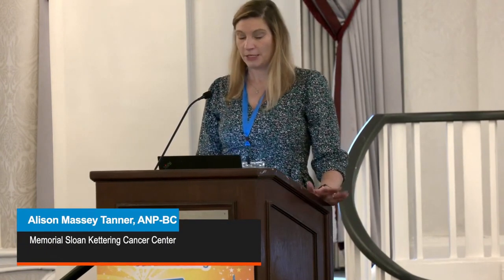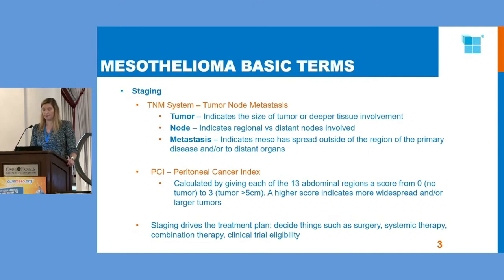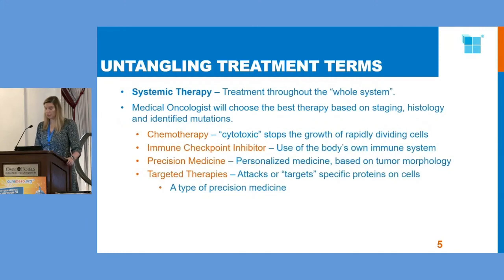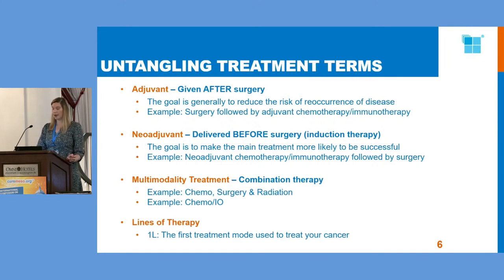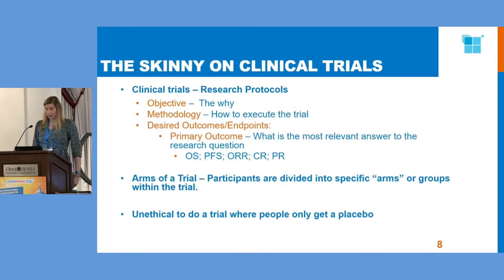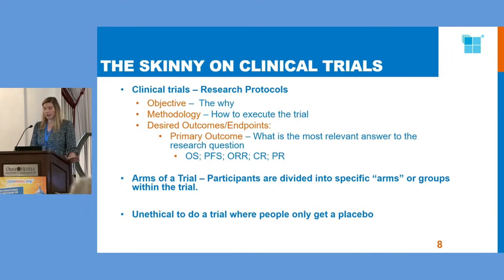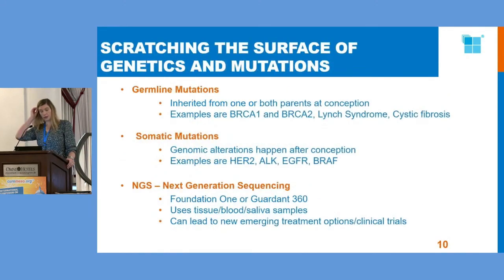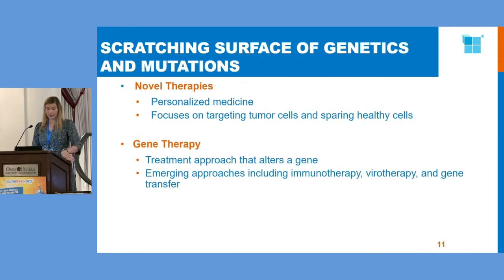2023 Symposium | Mesothelioma Jargon and Terminology for Patients and Caregivers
Mesothelioma jargon and basic terminology training preceding the International Symposium on Malignant Mesothelioma 2023 in Washington, DC. The purpose of this presentation is to get patients and caregivers acquainted with concepts specific to a mesothelioma diagnosis and treatment in order to be better equipped to understand treatment option presentations.

Presented by Alison Massey Tanner, ANP-BC of Memorial Sloan Kettering Cancer Center.